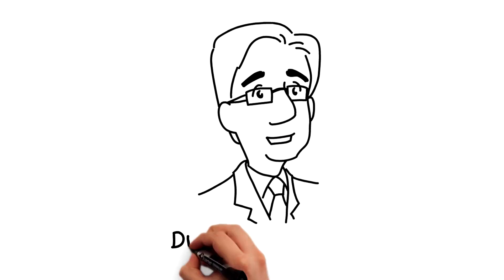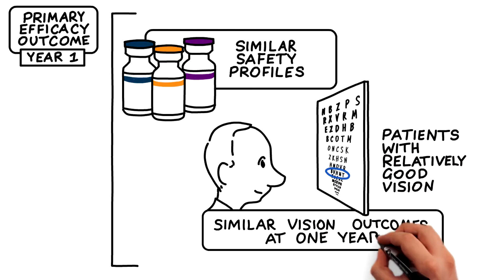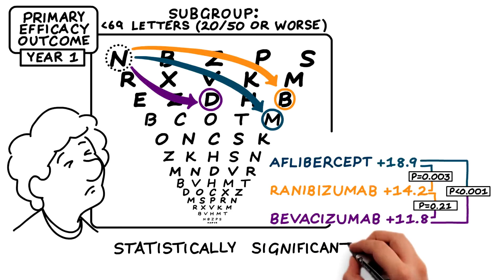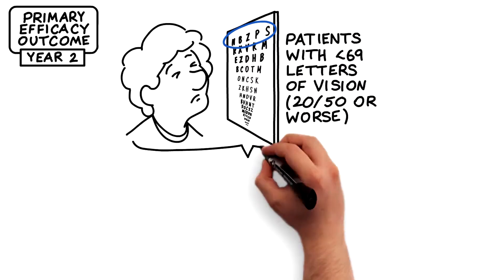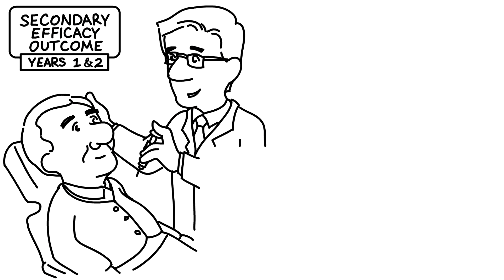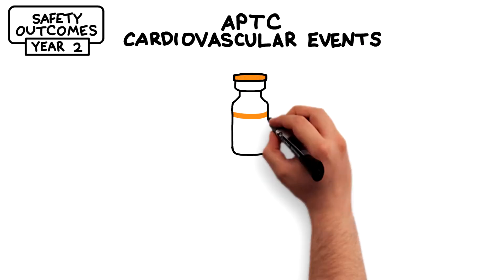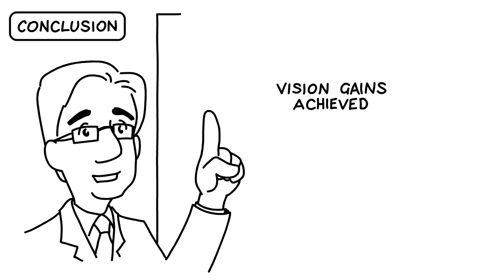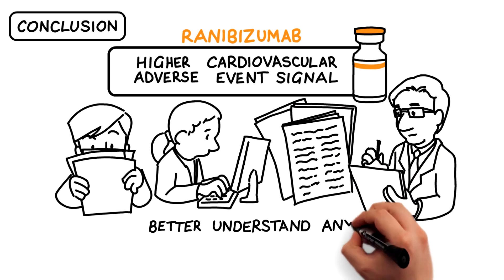DRCR.net Protocol T study: 1- and 2-year results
Sanjay Sharma gives an overview of both the 1- and 2-year results from the DRCR.net Protocol T study comparing aflibercept, ranibizumab and bevacizumab.